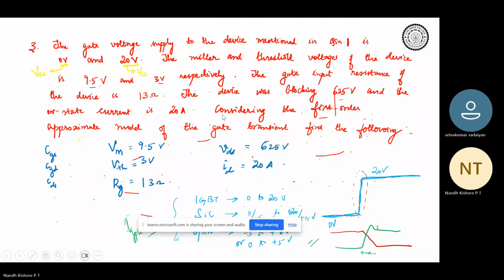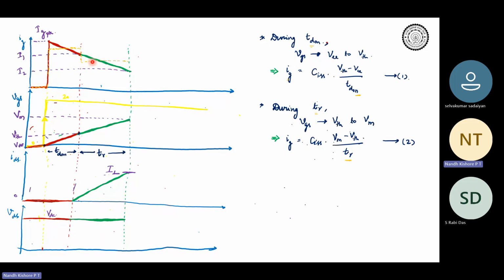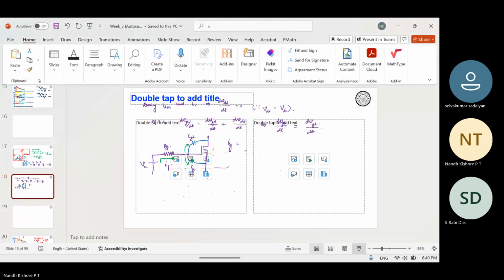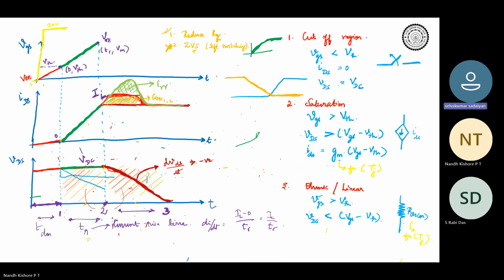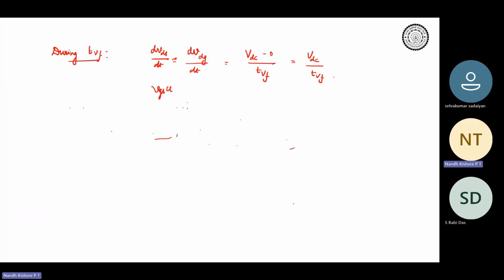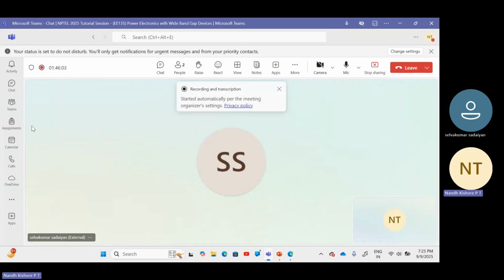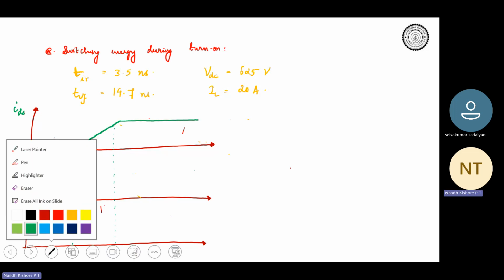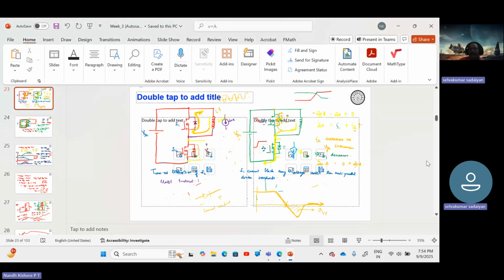Tutorial sessions - Power Electronics with WBG devices